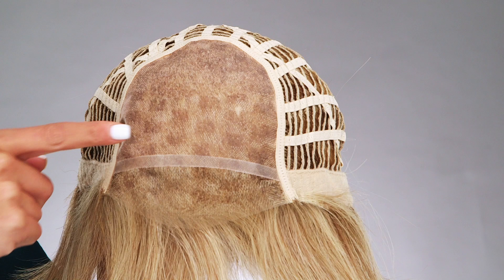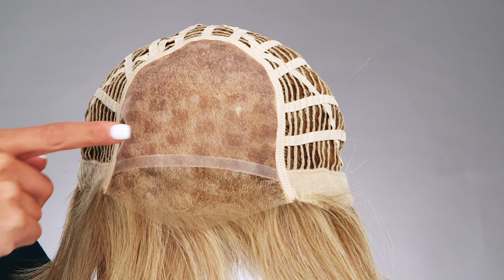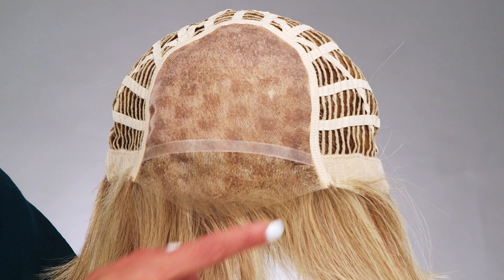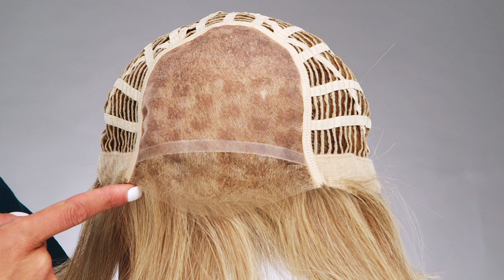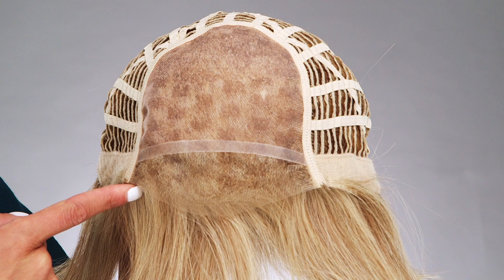Success Story Wig by RAQUEL WELCH | 100% Human Hair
Success Story by Raquel Welch is a short, so chic. The 100% human hair can be tucked behind the ears and styled like a pixie or a short bob with face-framing layers. More details @

Looks are endless when you pair human hair with a hand-tied, monofilament top. Change the part and hairstyle as often as you change your mind. It's the perfect time to take the plunge with this short cut that works on everyone.